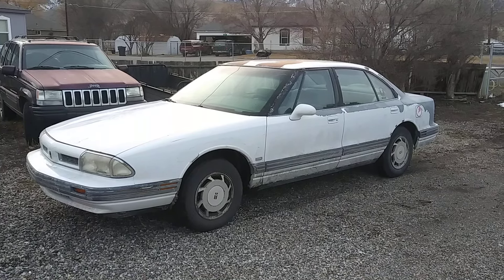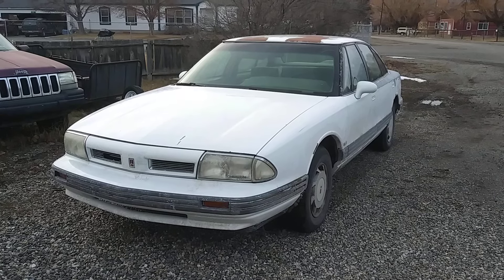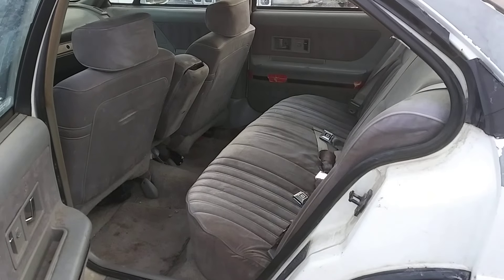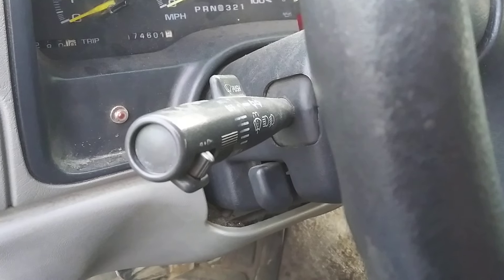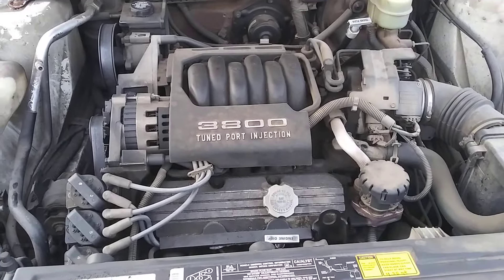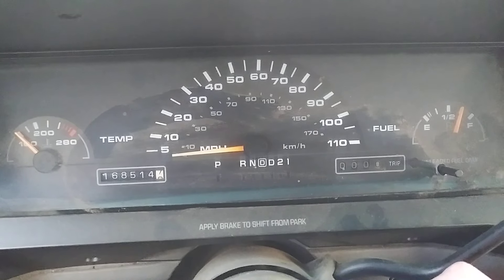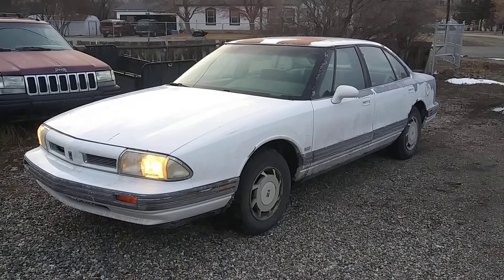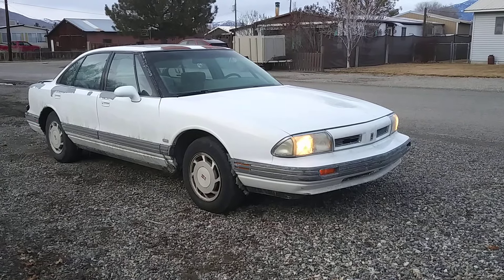Tired Oldsmobile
Dad's old car survived a 200-some mile highway trip home. I gave my Subaru Outback to my dad as an early/late Christmas gift, and got his Oldsmobile home.

Originally was gonna give the Volvo I fixed as a Christmas gift, but everybody kept saying it'd be funny if I gave the Subaru and retained the Volvo. Kinda glad we took the Subaru after all of the snowstorms we encountered on the highway.

Good grief does this car have a history with the family. My oldest brother initially bought the car, then sold it to an uncle who drove it to North Dakota and back to Idaho a number of times, who then sold it to my older brother, who moved to Utah with it, where it got hit but kept going, then my dear father took pity on my older brother and they swapped cars, after which my father drove it for a while. Now my Younger brother is receiving the Olds.

I don't have to worry about being stuck with the Olds, I already have my own junk car that I fixed.